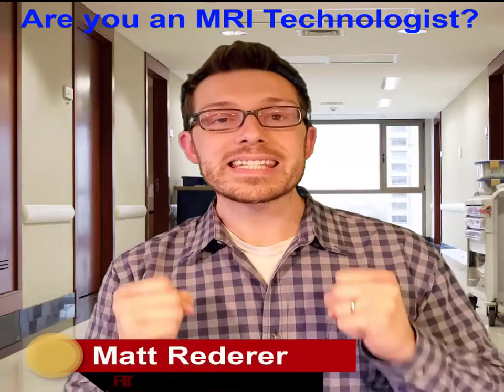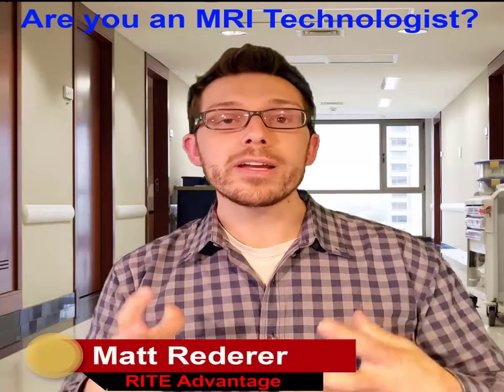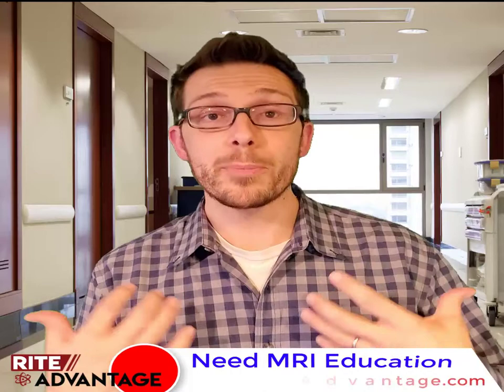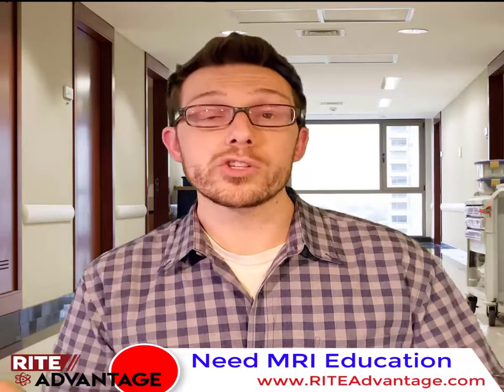MRI Safety: SAR and SED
Specific absorption rate (SAR) and specific energy dose (SED) can be confusion to see in the field, but they are not challenging to understand.